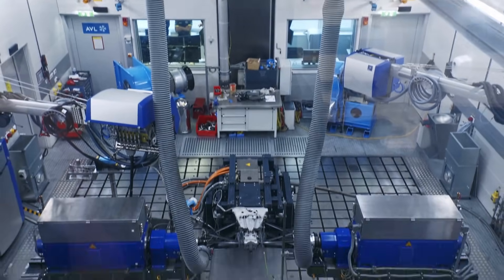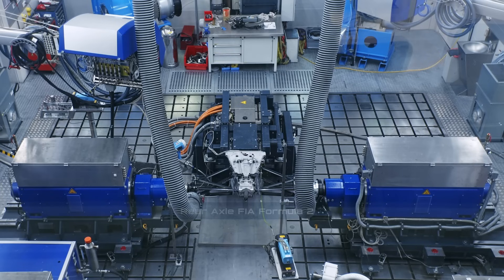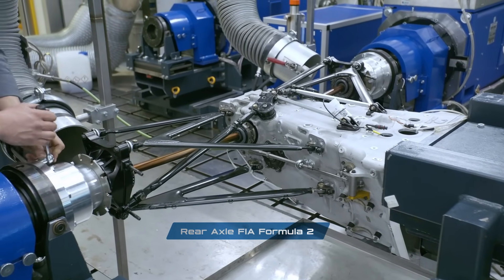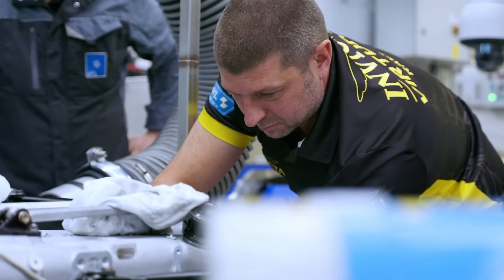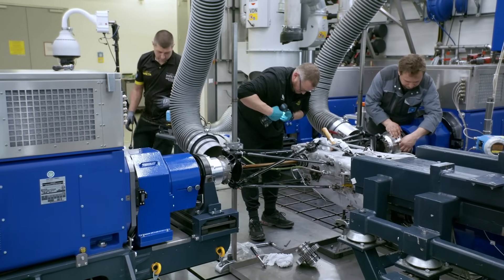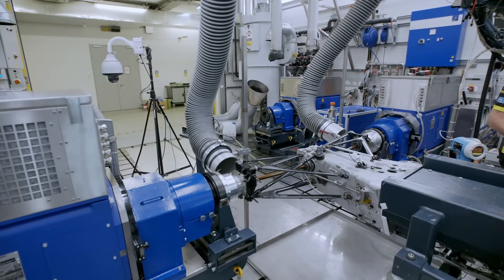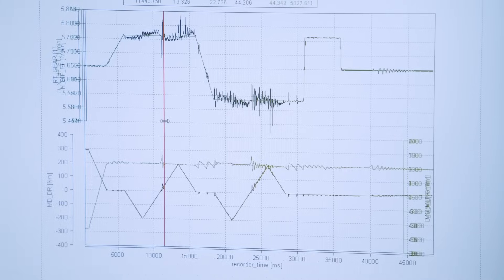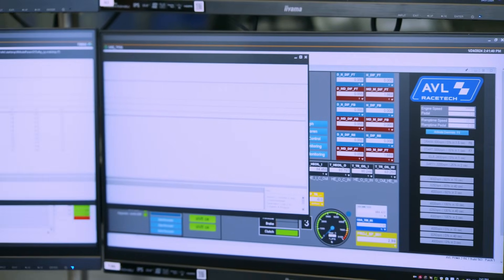AVL RACETECH - Invicta Racing Formula 2 Gearbox Testing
Discover how Invicta Racing is getting their FIA Formula 2 gearbox differential ready at AVL RACETECH’s headquarters in Graz. The team used our multifunctional testbed to prepare for the 2024 F2 season. 🏎️

Using a technology that allows extreme acceleration and deceleration values, creating realistic tests for racetrack-specific setups and optimizations.

Join our newsletter and discover more of our high-tech motorsport industry solutions